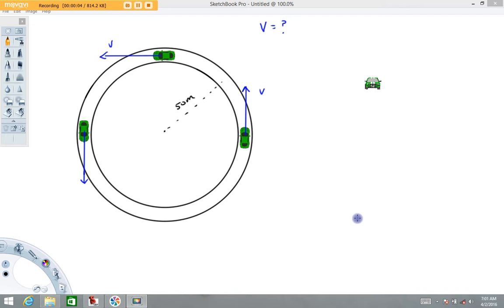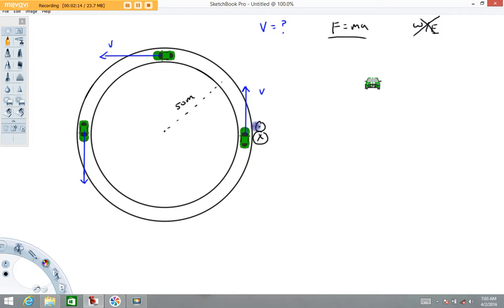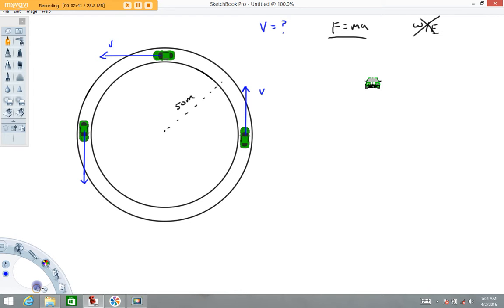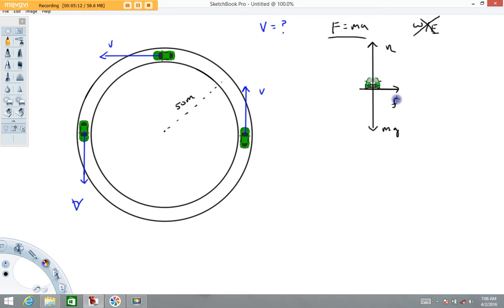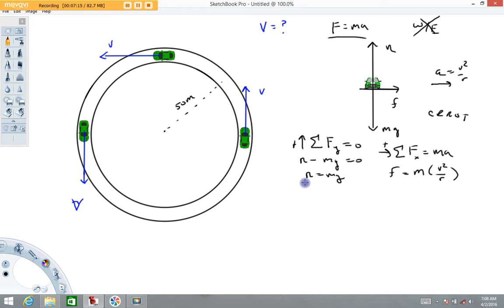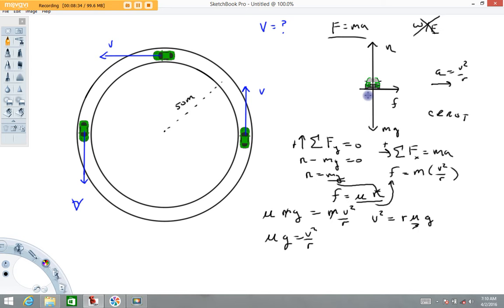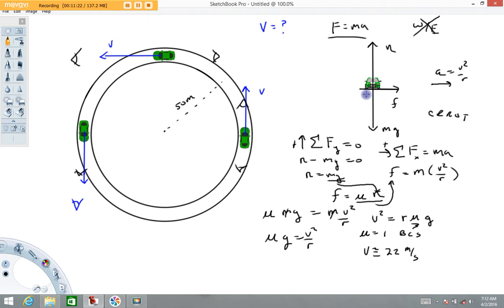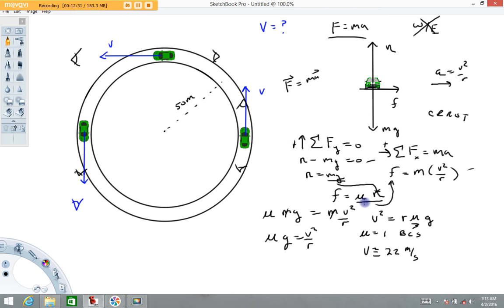circular motion example